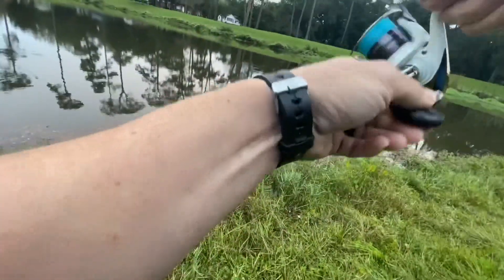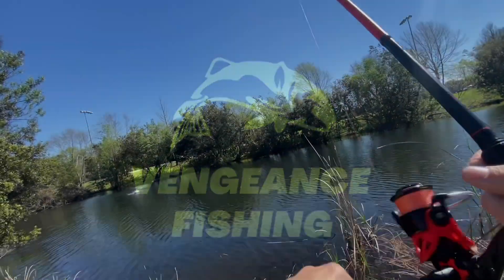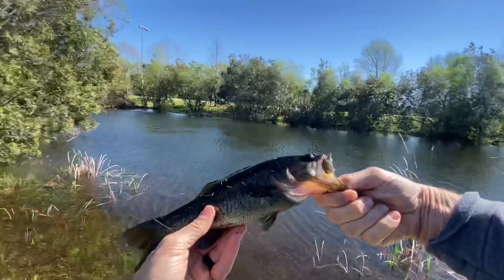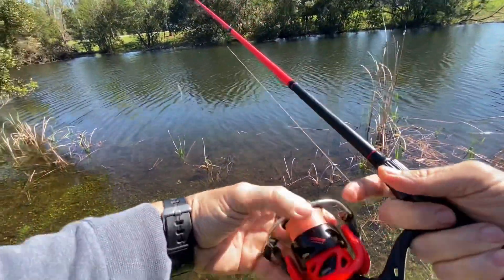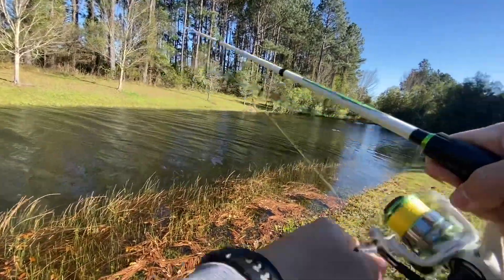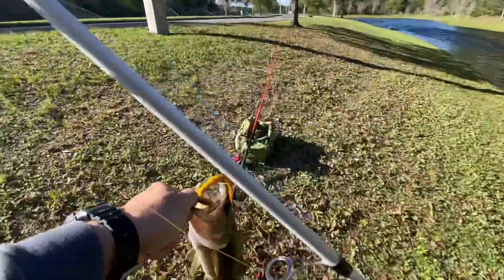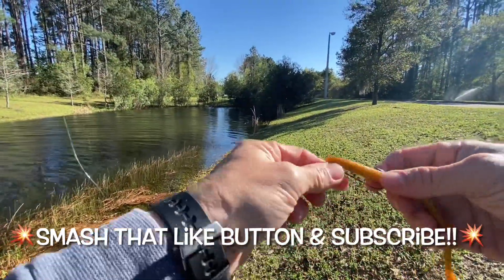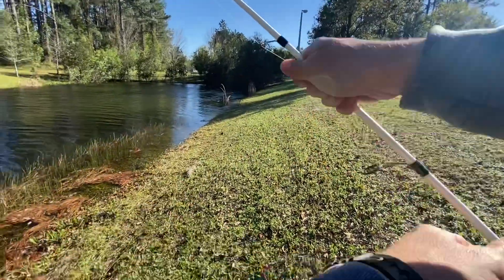Bass Fishing | Early Spring Windy Pond Hopping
Early spring day, a tad chilly, and very windy. it was tough, but I managed a couple lil guys!

This video was shot on iPhone and edited with iMovie.

songs:
Blue Mountain by Gabriel Witcher
Xceleratr by The Black Jackets
Metallurgix by Forklift